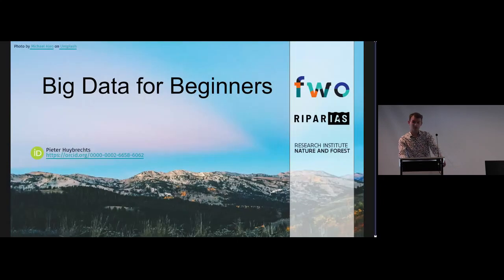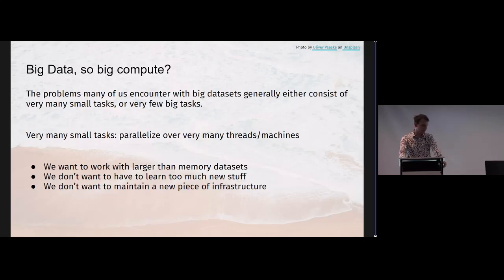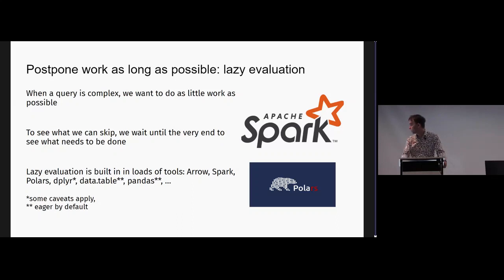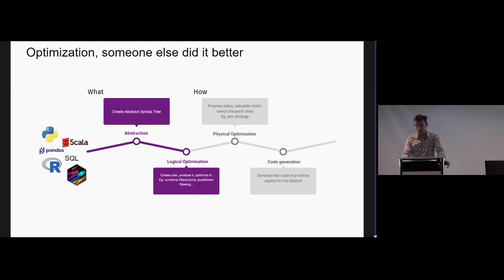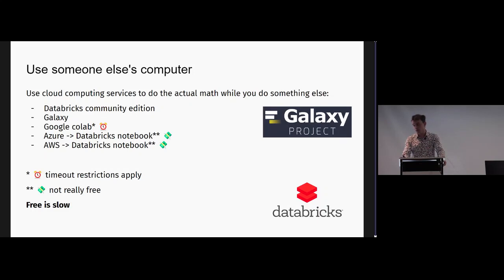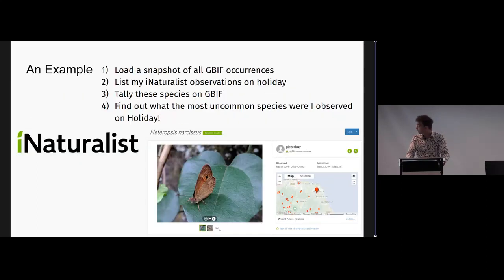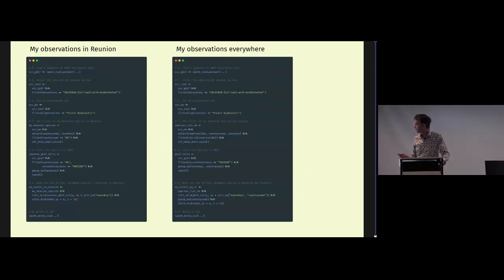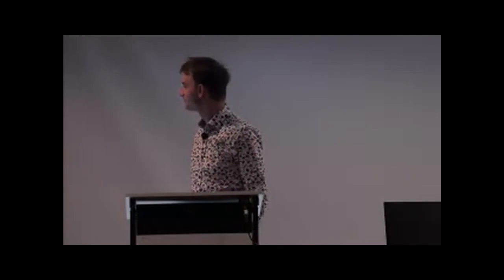CO6.5 Big Data for Beginners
Big Data for Beginners. Presented by Pieter Huybrechts as part of CO Contributed oral presentations - session 6 at the TDWG 2023 Hybrid Annual Conference in Hobart, Tasmania 9–13 October.